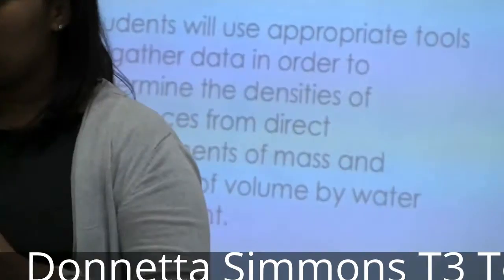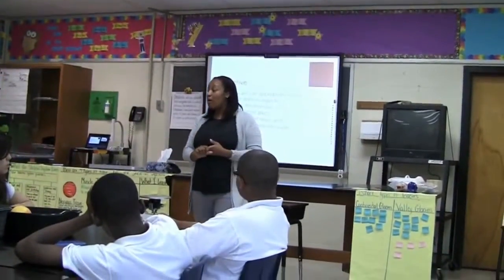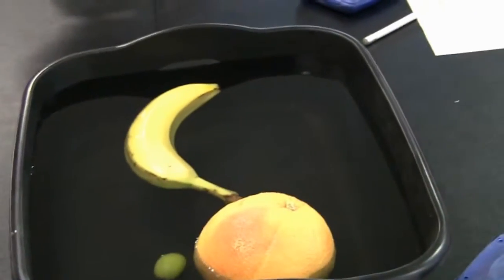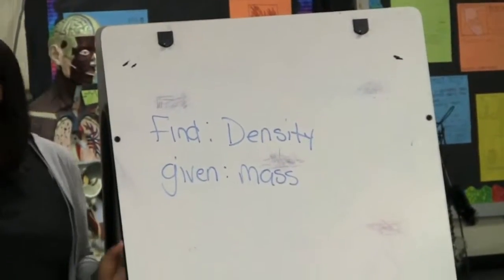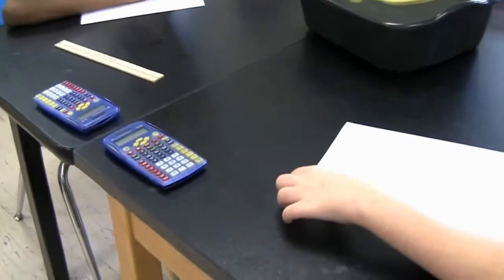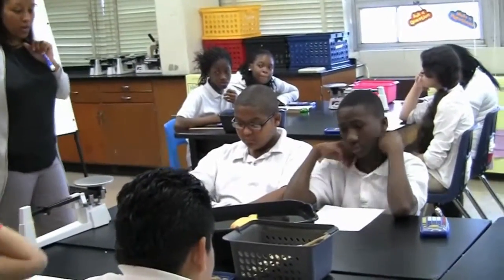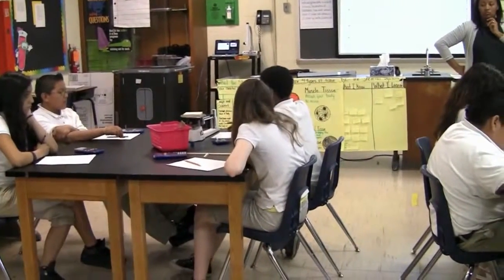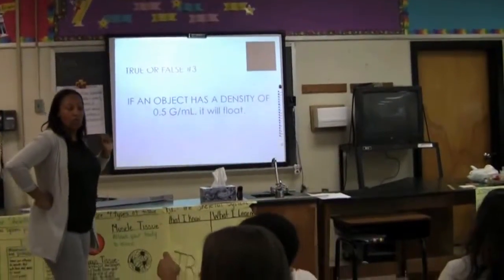Donnetta Simmons T3 Teacher Demonstration